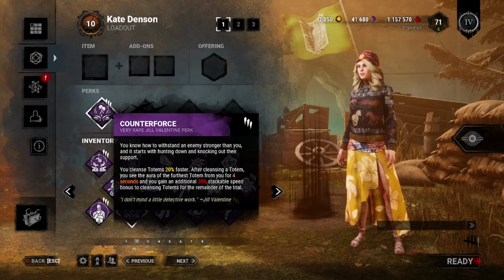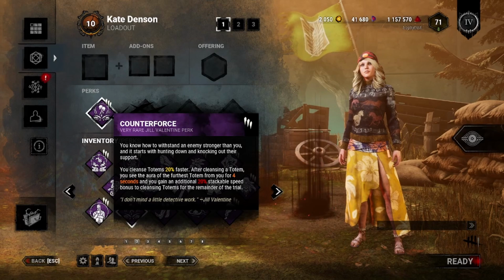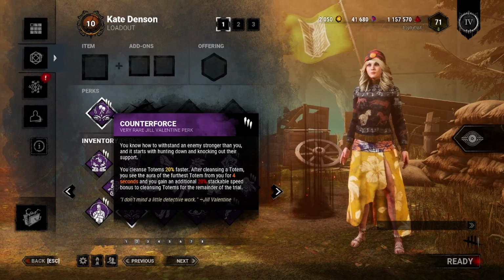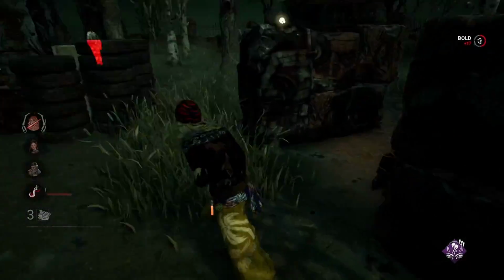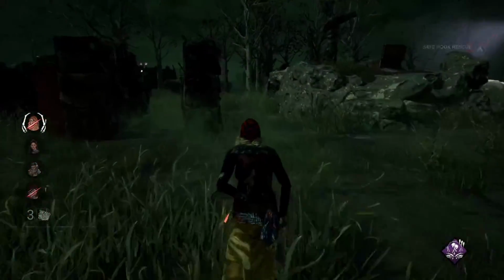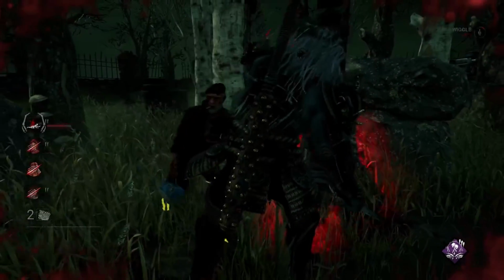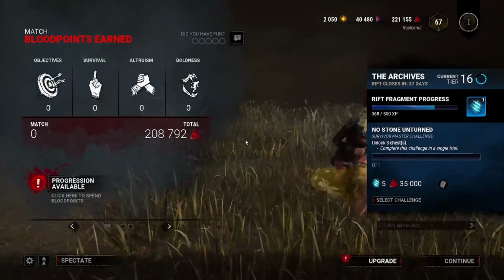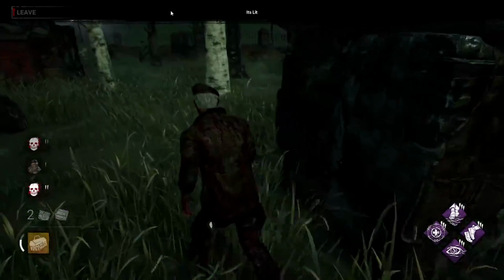Perk Analysis: Counterforce